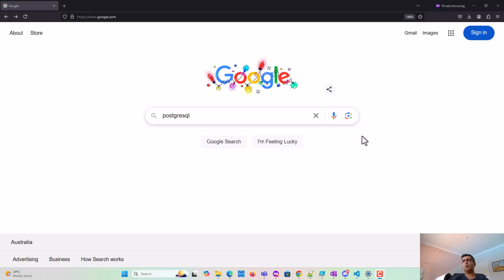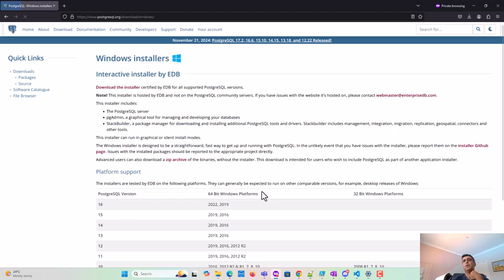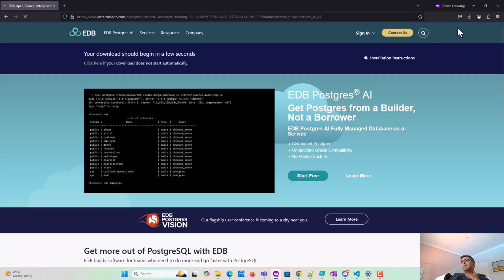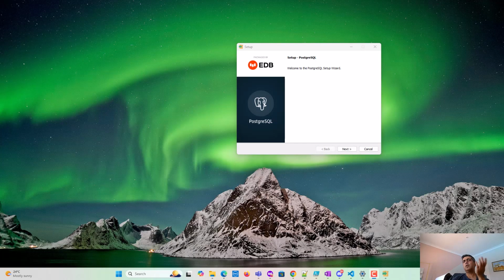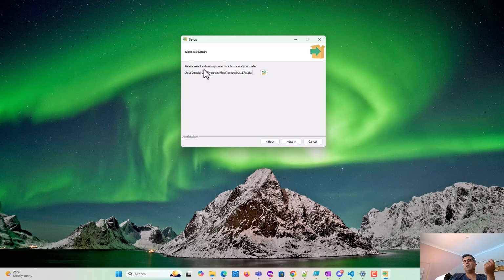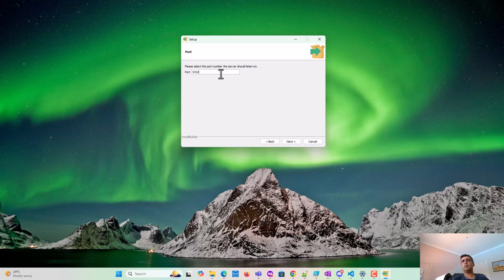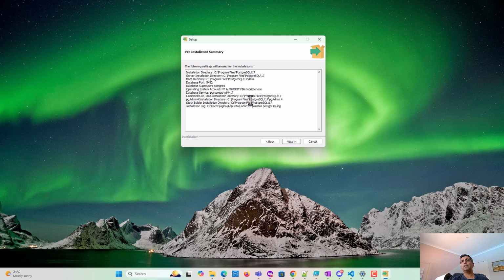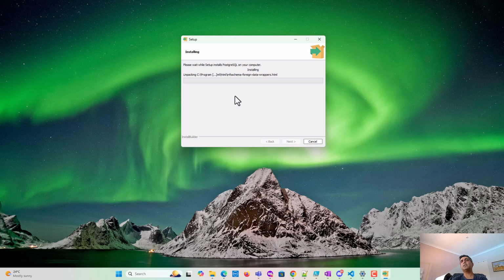Installing Postgresql on a windows machine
Published on Dec 16,2024:
In this video, we will go through the process of installing Postgresql on a windows machine.